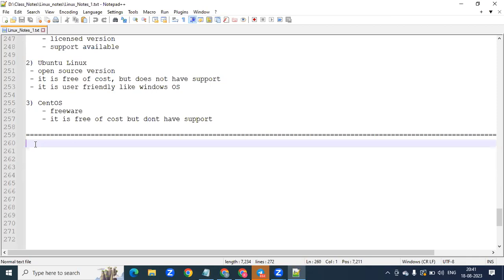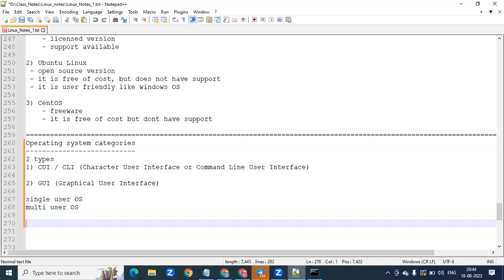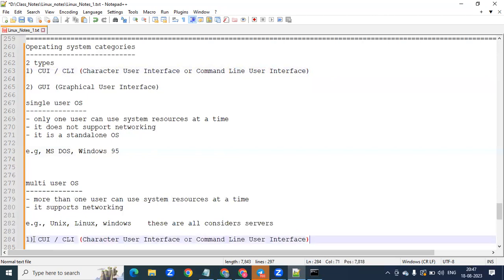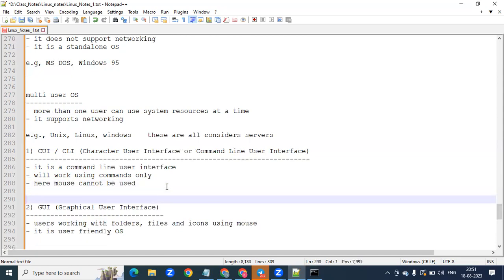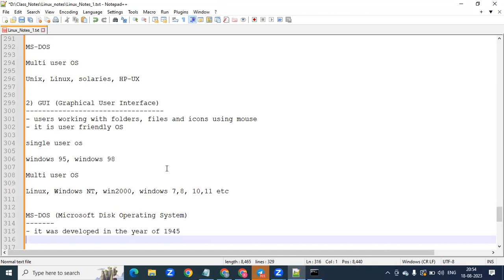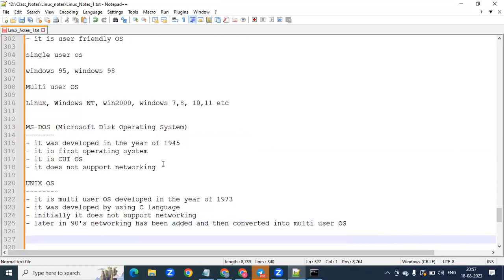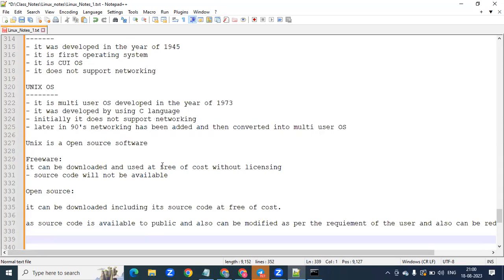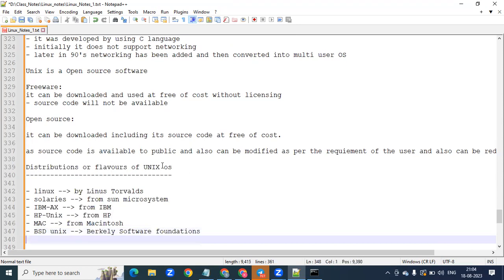Linux/Unix 4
Linux/Unix part 4